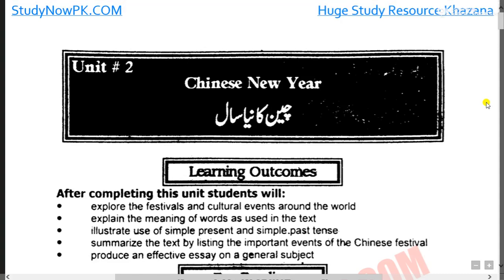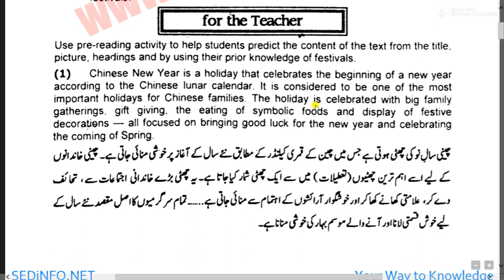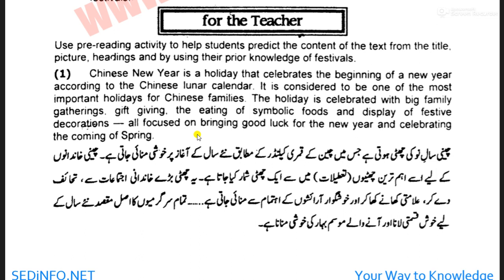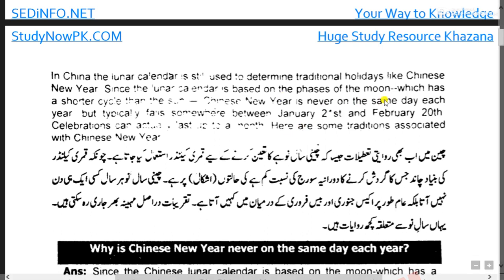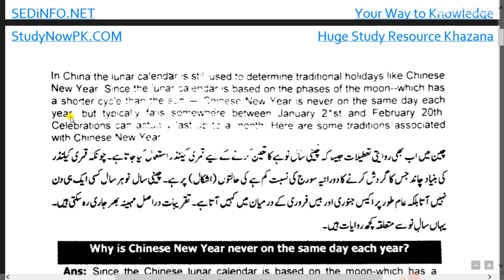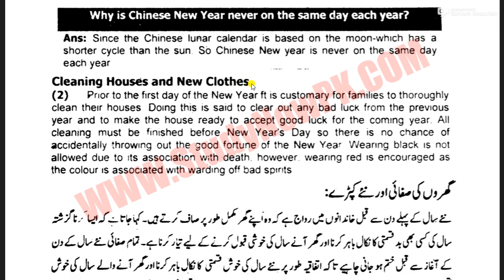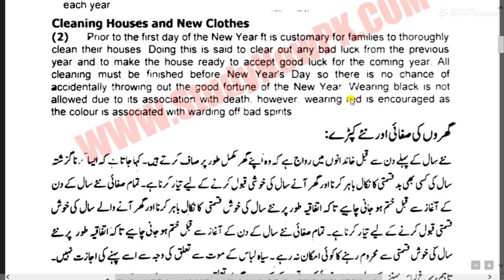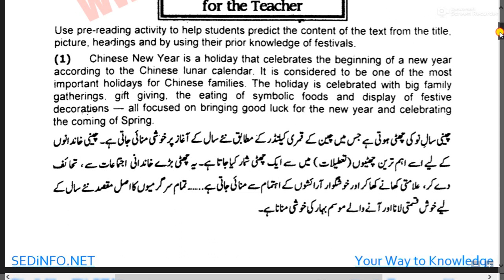Class 10th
Translation